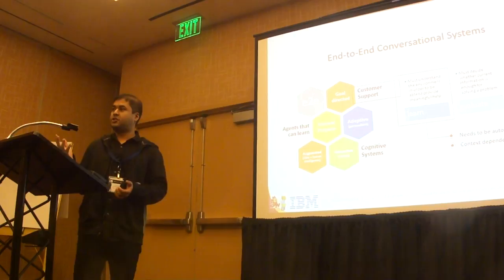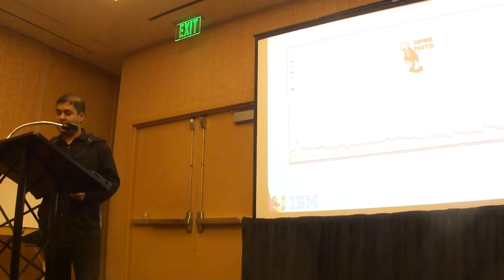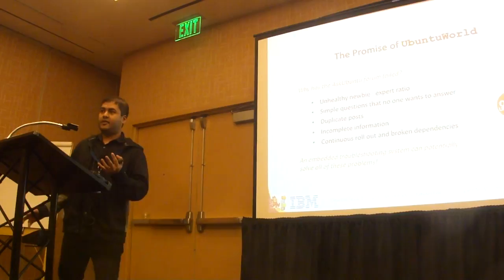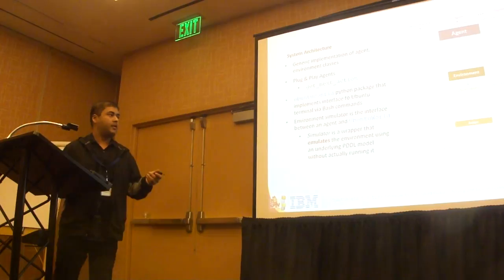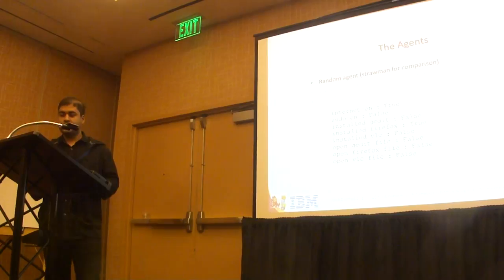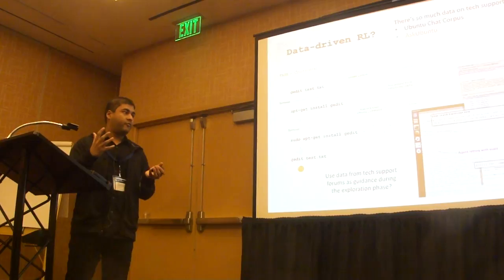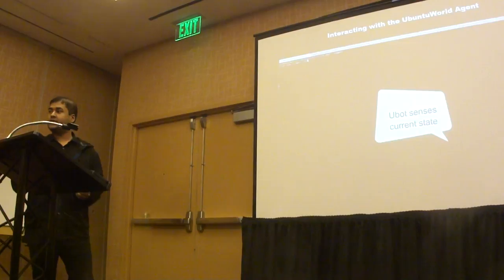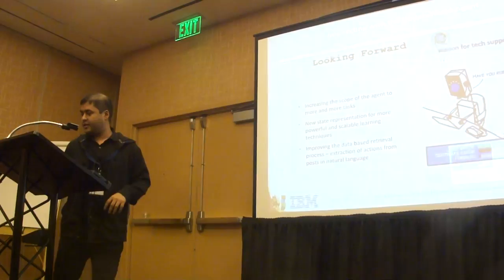AAAI-17 talk on UbuntuWorld 1.0 LTS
Paper: UbuntuWorld 1.0 LTS - A Platform for Automated Problem Solving & Troubleshooting in the Ubuntu OS

Tathagata Chakraborti, Kartik Talamadupula, Kshitij P. Fadnis, Murray Campbell, Subbarao Kambhampati
AAAI/IAAI, 2017